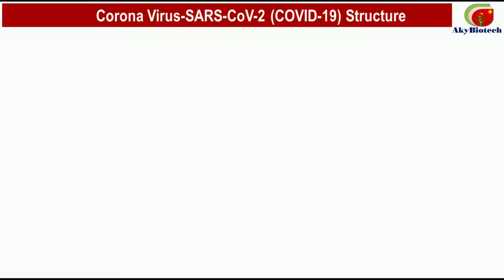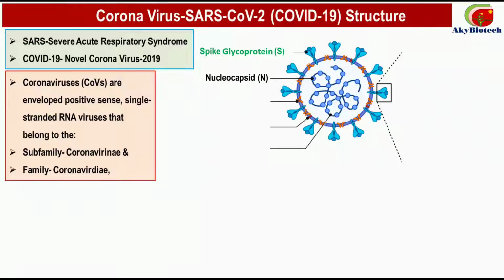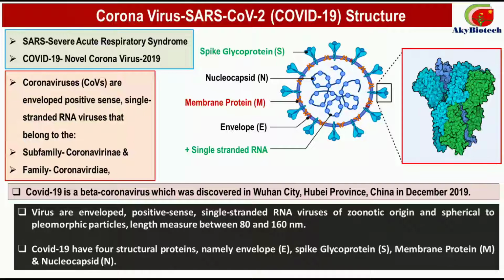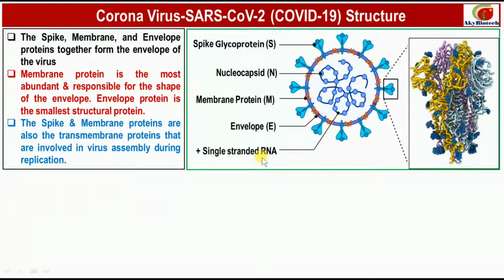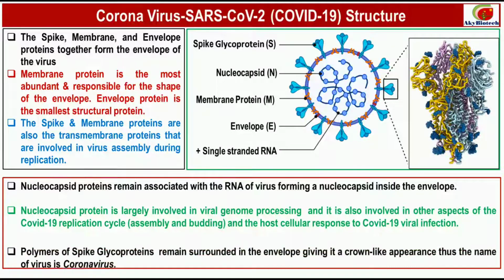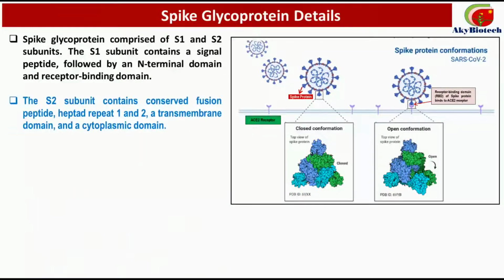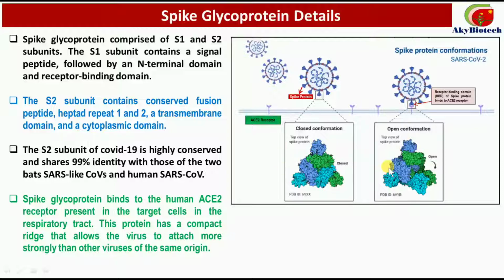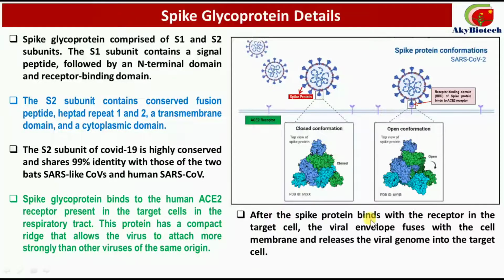Novel Corona Virus (SARS- CoV-2): Structure in Detail!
Hi friends. This is Ashutosh K. Yadav, welcome to my you tube channel Aky Biotech. This Video is about novel Corona Virus Structure.

suggestions are always welcomed.

Important Video Links for Ag. Biotechnology

Enzymes and its Inhibitors: Some important points and Questions-

Thank u so much for watching have a great day.